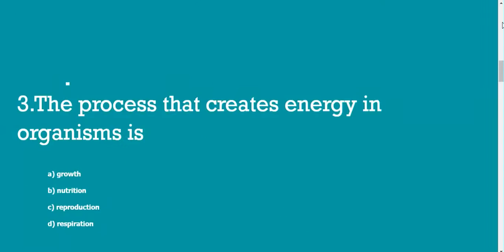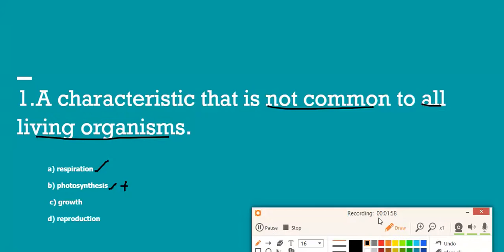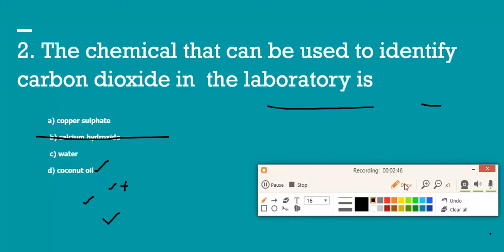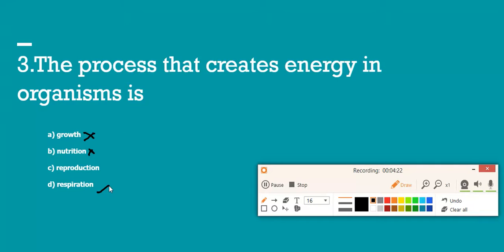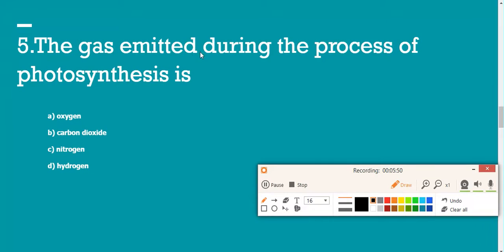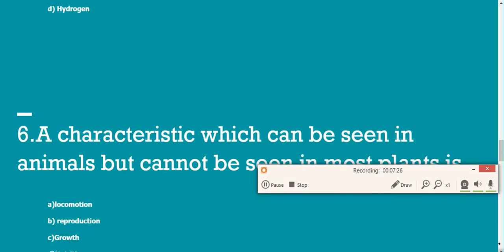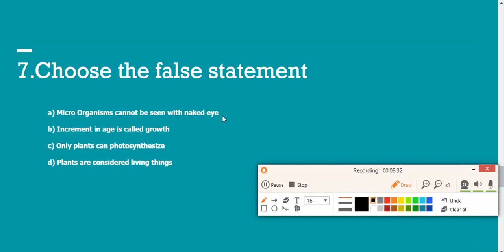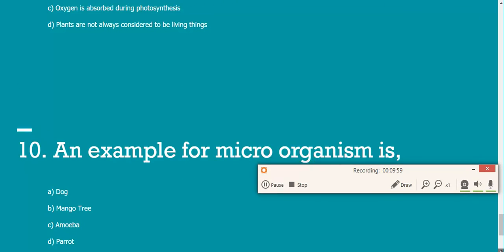MCQ Wonders of Living World- Grade 6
MCQ
1.A characteristic that is not common to all
living organisms.
a) respiration
b) photosynthesis
 c) growth
d) reproduction
2. The chemical that can be used to identify
carbon dioxide in  the laboratory is
a) copper sulphate
 b) calcium hydroxide
 c) water
d) coconut oil
3.The process that creates energy in
organisms is
a) growth
b) nutrition
c) reproduction
d) respiration
4.The most suitable equipment to observe the
micro-organisms in water is
a) telescope
 b) compound microscope
 c) magnifying glass
d) binocular
5.The gas emitted during the process of
photosynthesis is
a) oxygen
b) carbon dioxide
c) nitrogen
d) hydrogen
6.An essential requirement for
photosynthesis is
a)oxygen
 b)carbon dioxide
c) Nitrogen
d) Hydrogen
6.A characteristic which can be seen in
animals but cannot be seen in most plants is
a)locomotion
b) reproduction
c)Growth
d)Nutrition
7.Choose the false statement
a) Micro Organisms cannot be seen with naked eye
b) Increment in age is called growth
c) Only plants can photosynthesize
d) Plants are considered living things
8. What is not needed for photosynthesis ?
a) Carbon dioxide
b) Sunlight
c) Oxygen
d) Water
9. Select the correct statement
a) Most of the animals are heterotrophic
b) Energy needed for photosynthesis is obtained by lightning
c) Oxygen is absorbed during photosynthesis
d) Plants are not always considered to be living things
10. An example for micro organism is,
a) Dog
b) Mango Tree
c) Amoeba
d) Parrot